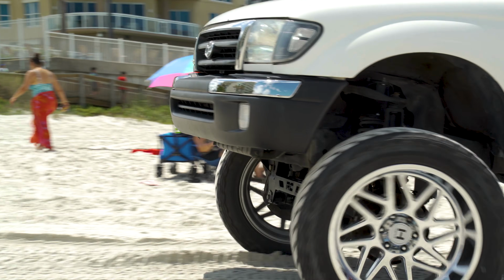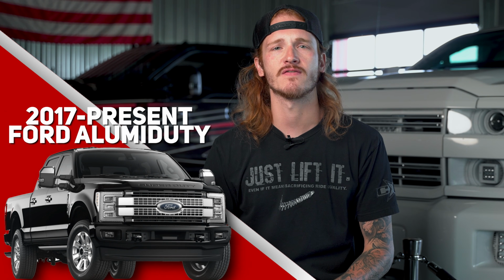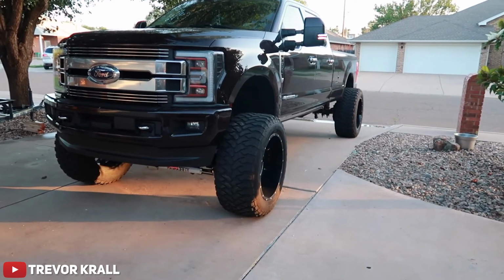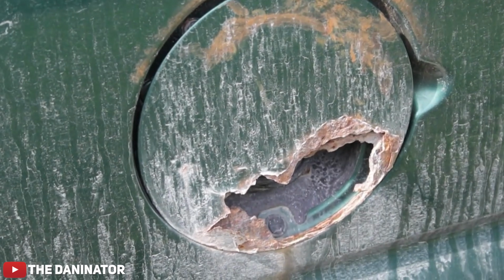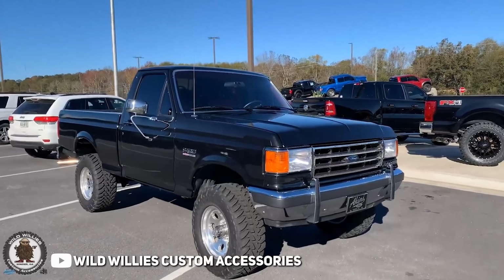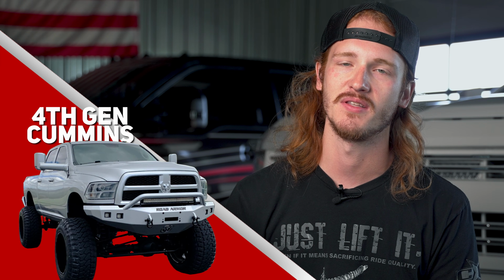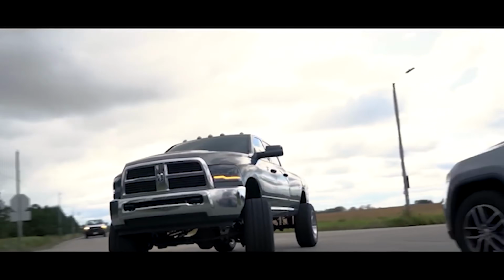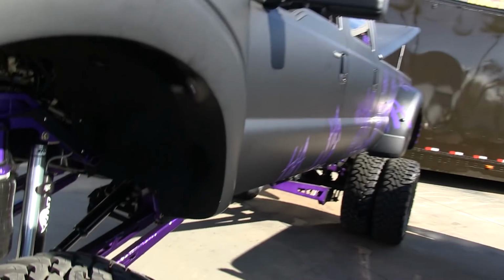The BEST Trucks To Build?!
Have you ever wondered what may be the BEST trucks to build? Sometimes the best trucks go un-noticed or don't get the recognition they truly deserve! Junior brings 5 Trucks into the limelight and explains just WHY these trucks are worth it for YOUR build!
Sign up for our Newsletter!